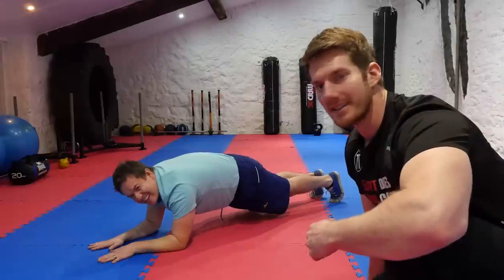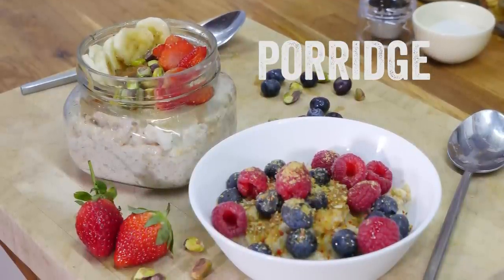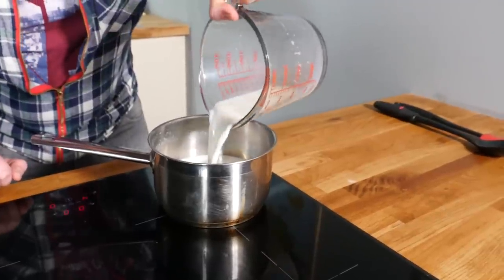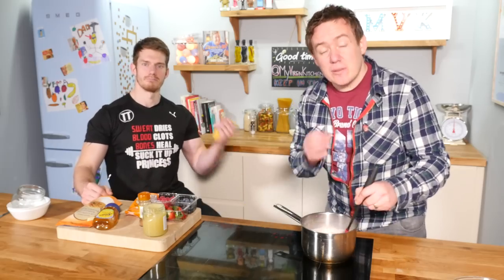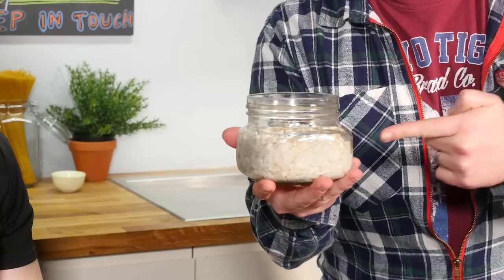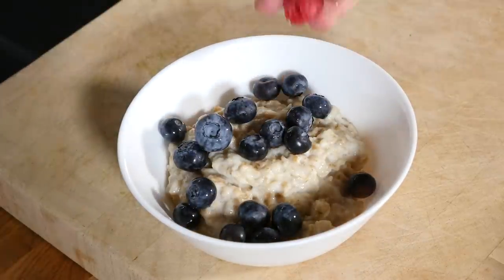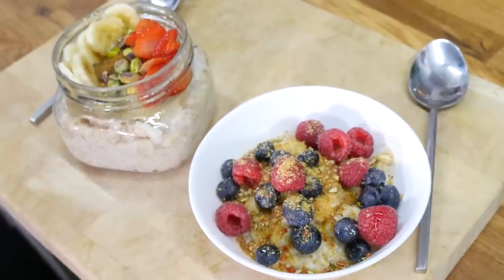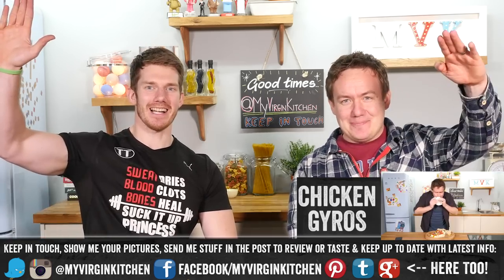PORRIDGE RECIPE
Porridge aka oatmeal is so flexible here's a creamy porridge recipe

Ingredients
rolled porridge oats
milk

use double the milk to the amount of oats - measure it in anything you like! for example half a JUG of porridge oats = 1 jug milk